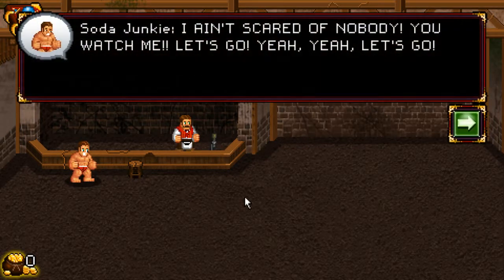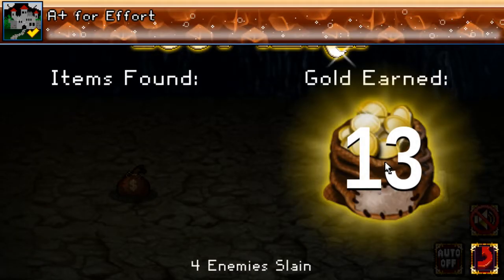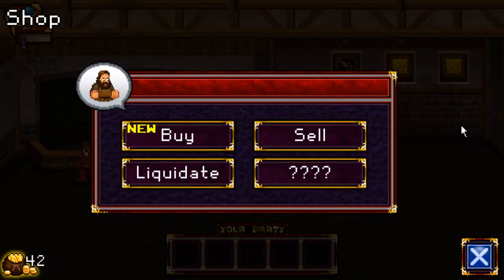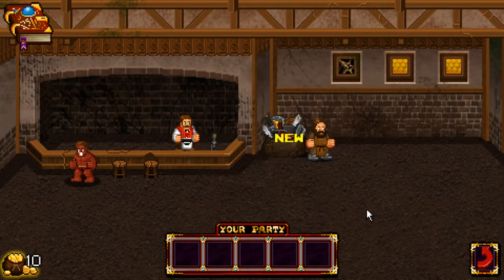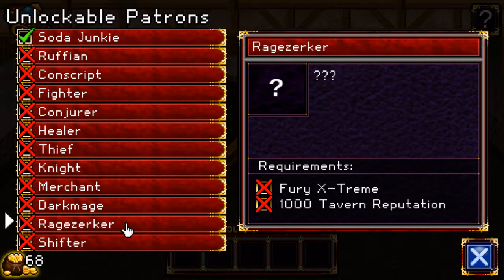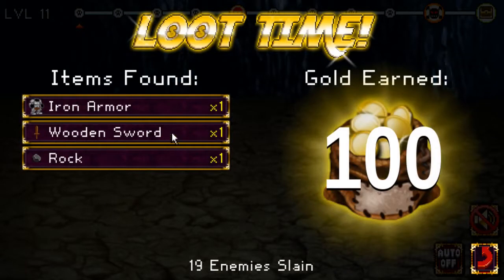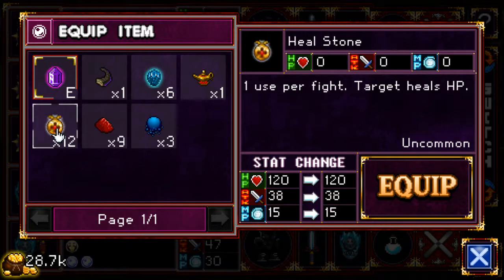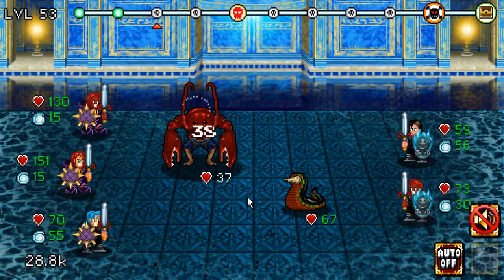Soda Dungeon. A Quick Look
An RPG type game with an interesting twist on the genre.
It is FREE to play, quick to install and requires little space on your PC and in my opinion it's fun.
The graphics are good enough, but the game play is just plain fun.
Give it a shot and see if you like it, what do you have to lose.

Additional Info:
Title: Soda Dungeon
Genre: Casual, Free to Play, RPG
Developer: AN Productions , Poxpower
Publisher: Armor Games
Release Date: Feb 7, 2017